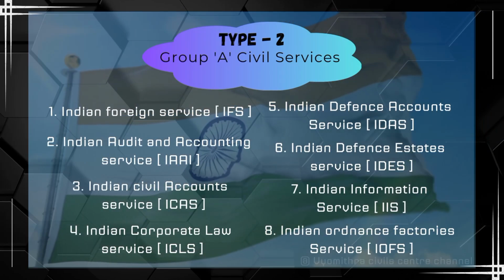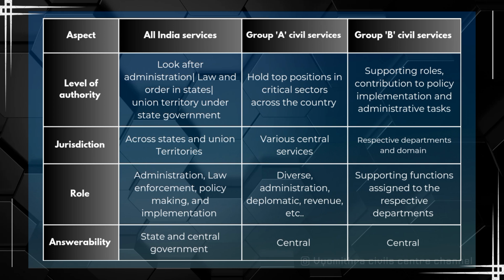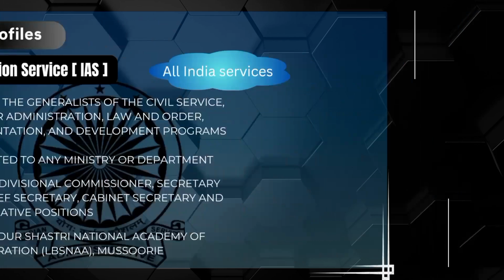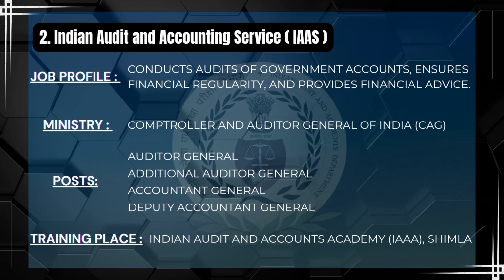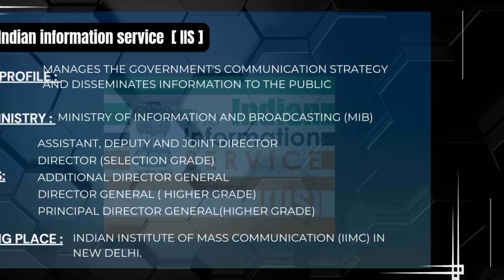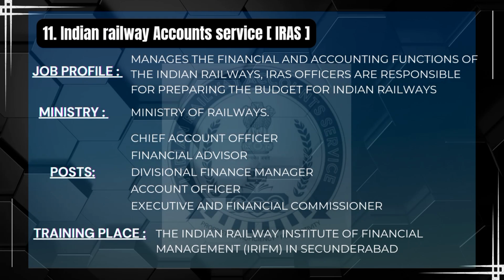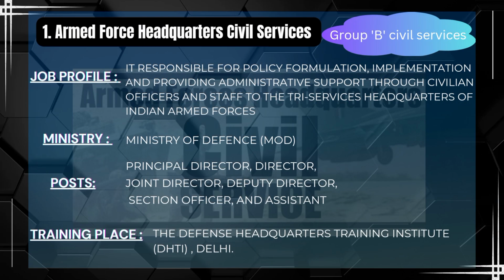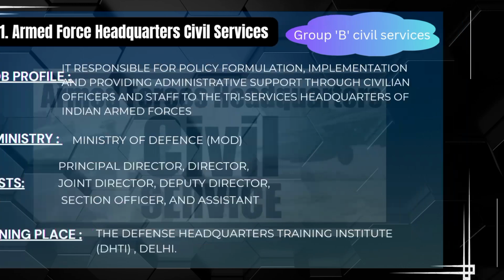UPSC POSTS LIST | 👤 JOB PROFILES 👤| V2C🎙️ | EXPLAINED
Part 2 -- UPSC POSTS LIST [ JOB PROFILES] 👤 👇🏻